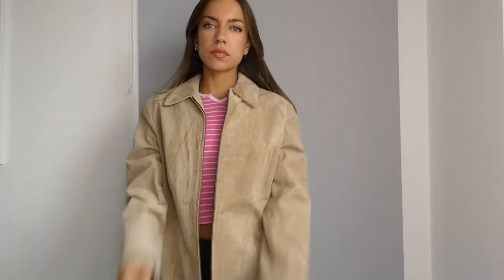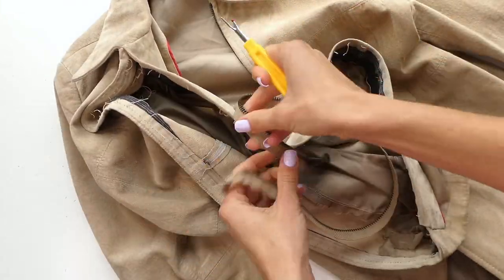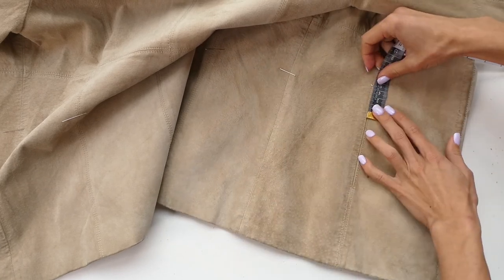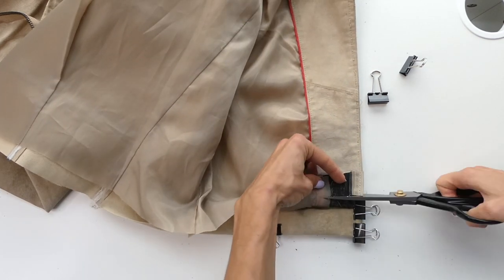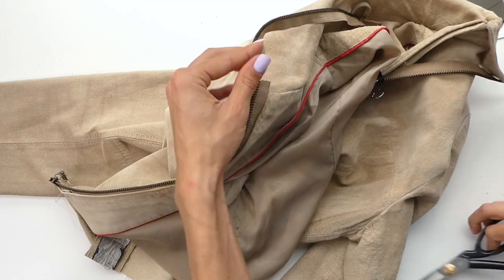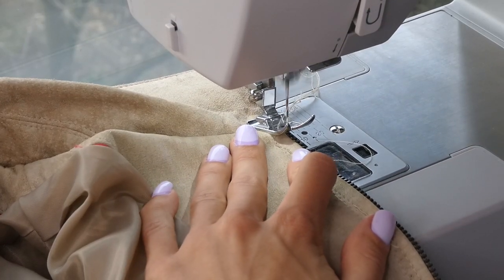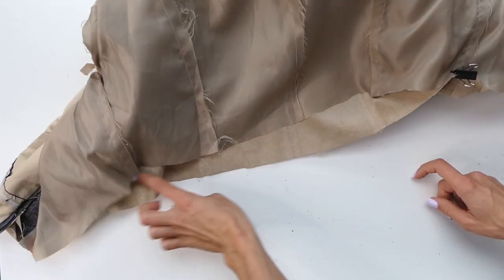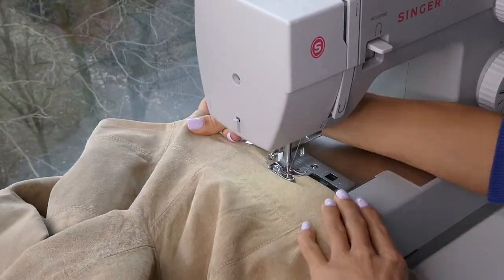How to Crop a Leather Jacket - Sewing Tutorial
0:00 - 0:14 into
0:14 - 0:30 materials
0:30 - 1:07 unstitch zipper
1:07 - 1:21 determine new length
1:21 - 1:49 measure length for hem/facing
1:49 - 2:07 trim jacket
2:07 - 2:35 trim lining
2:35 - 2:55 clip in zipper
2:55 - 3:02 sew zipper
3:02 - 3:56 trim zipper length
3:56 - 4:12 lock top of zipper with stitch
4:12 - 5:19 reattach jacket to lining
5:19 - 5:29 hand stitch jacket to lining
5:29 - 5:40 top stitch jacket
5:40 - 6:06 outro